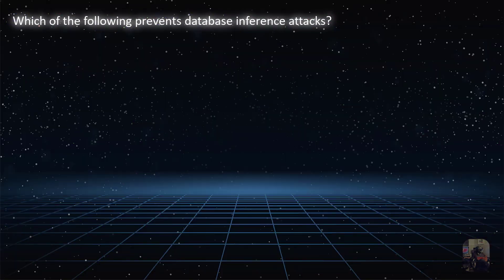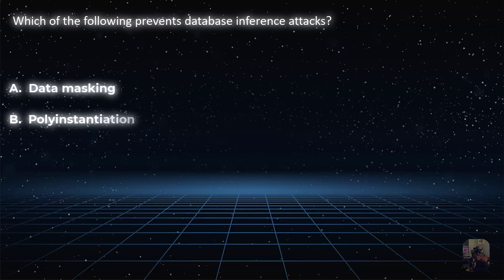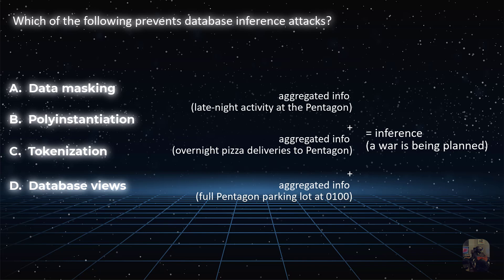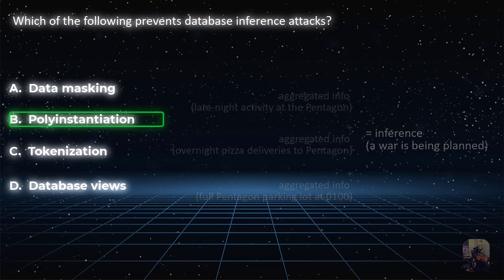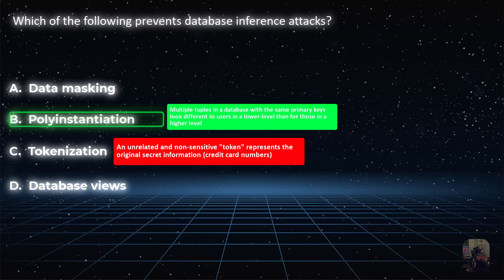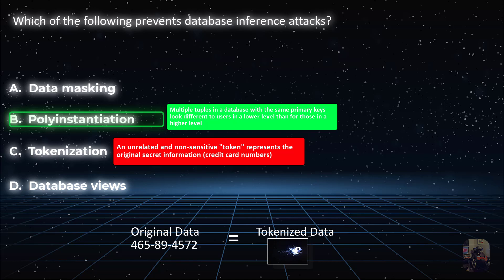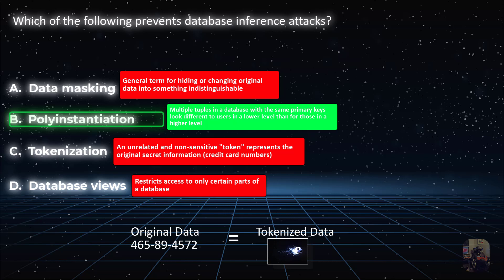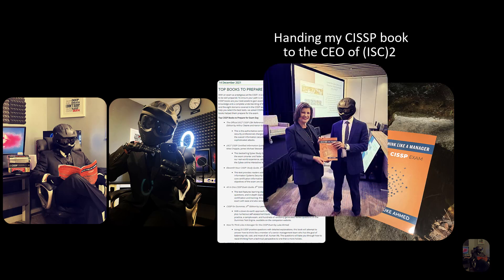CISSP Practice Question: Database Inference